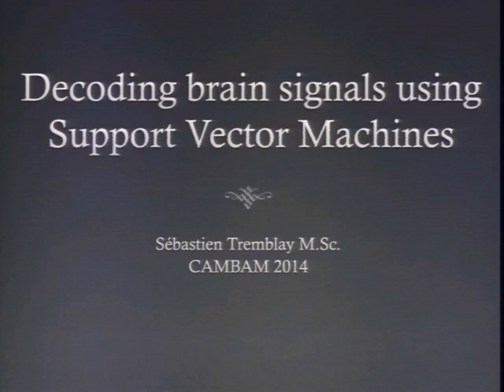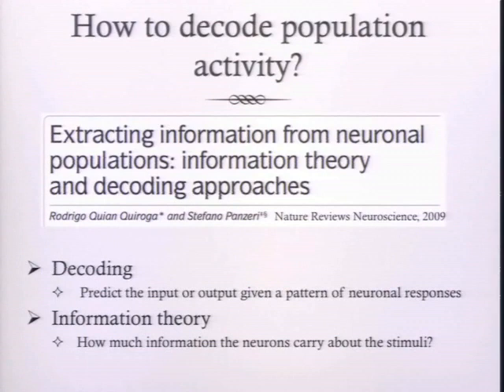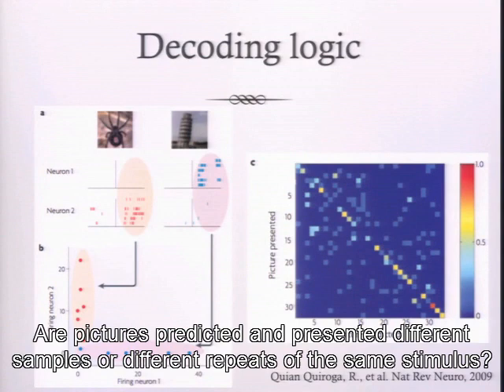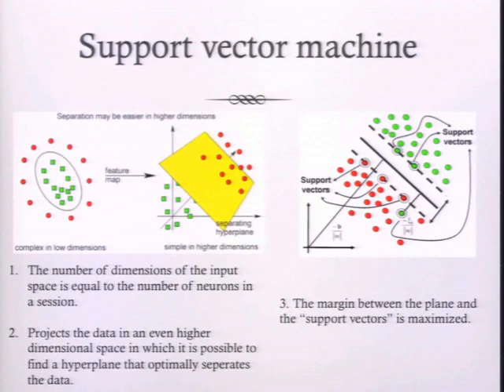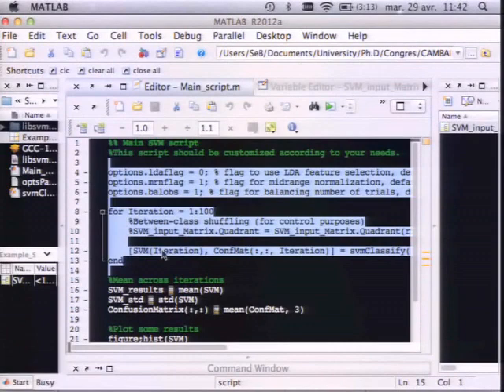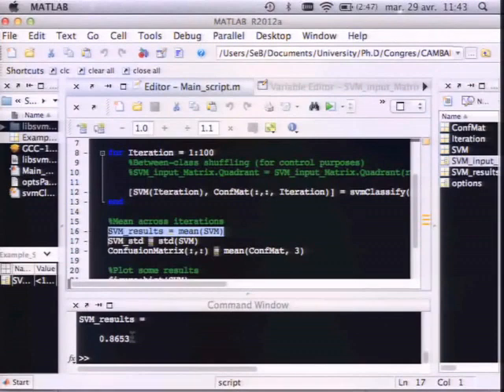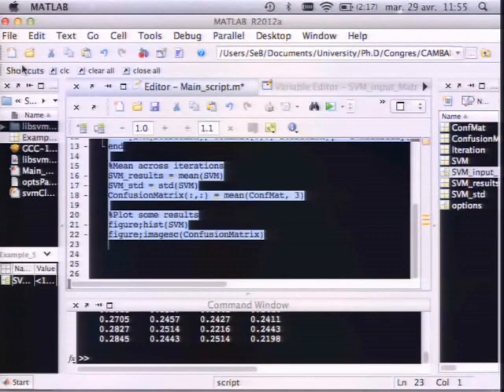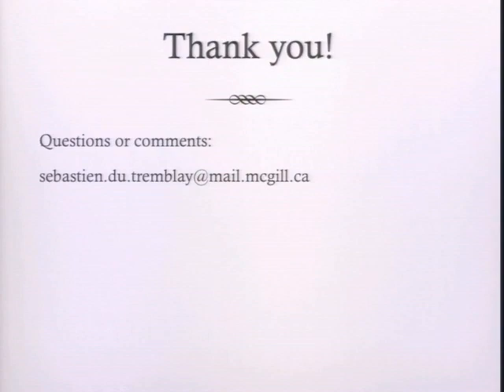Support Vector Machines - Sébastien Tremblay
A comprehensive description of a support vector machine application in the context of computational neuroscience.